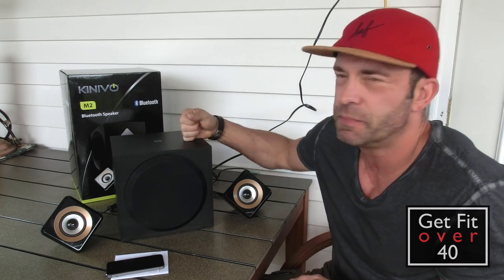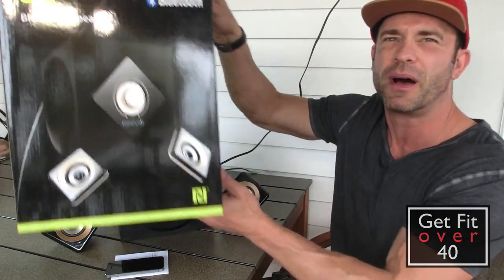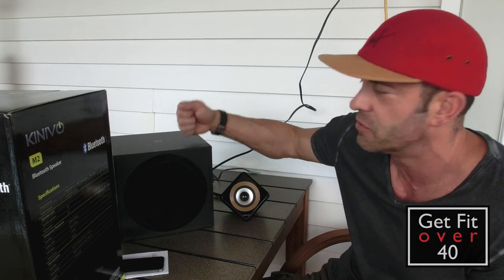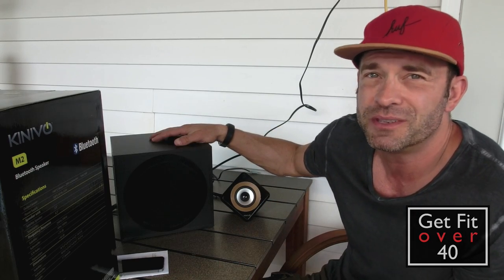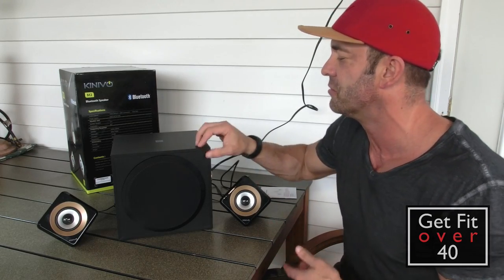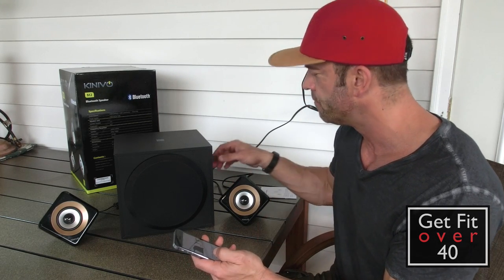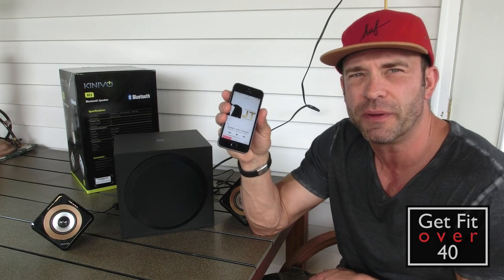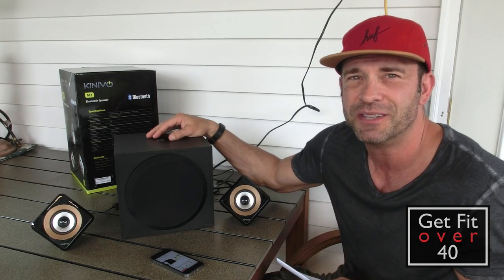Kinivo M2 Bluetooth Stereo Speaker System Review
Since I was so happy with my first experience using Kinivo audio gear, I decided to hit up Kinivo once again about getting a pair of their M2 Bluetooth Stereo Speakers and they sped me off a pair ASAP. I've been playing around with them for about a week now, positioning them around areas of my home, both inside and out, in small closed in rooms and even large wide open areas and I can definitely say the Kinivo M2's have lots of volume and more than enough bass to be used for most purposes. Even on my outside deck that opens up to a large pool area, I can clearly hear the Kinivo M2 Bluetooth Stereo Speakers, the bass remains strong and the mids and highs cut through no problem. Even when I was making a bunch of noise working on getting my pool ready for this summer.

Volume is one thing, the overall sound quality is good, the M2's are not as smooth as the Kinivo BTH240 Bluetooth Stereo Headphones I reviewed but this is pretty normal for a box and satellite system since they tend to have a bit less midrange then a pair of stand alone bookshelf styled speakers. Don't get me wrong, I played all kinds of styles of music and the mixes through the Kinivo M2's and  everything sounded great. You are just going to get a bit more of that high and low end from the M2's.

For $69 at the time of this review, you really can not go too wrong, that's a lot of quality sound for a small amount of cash :)